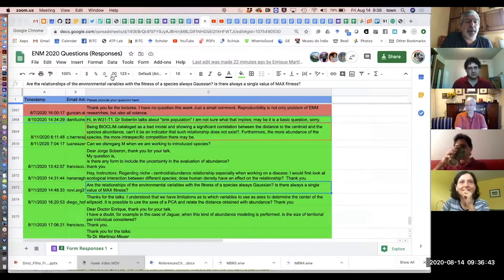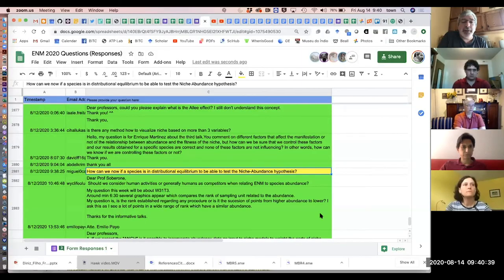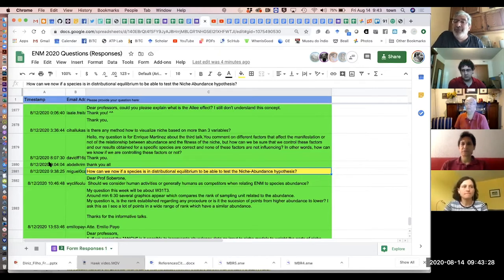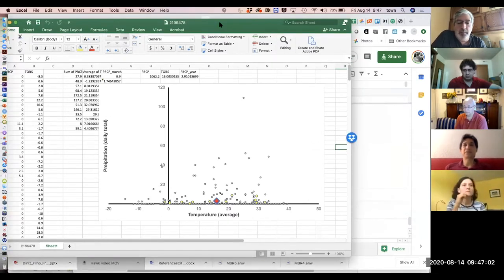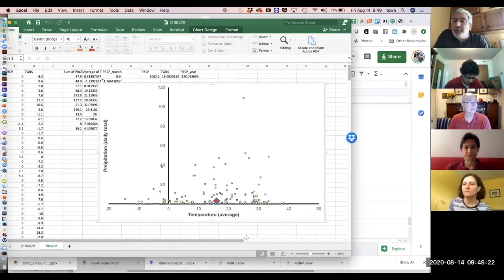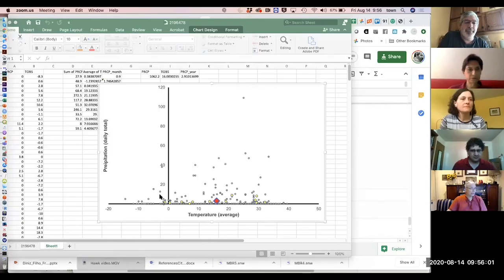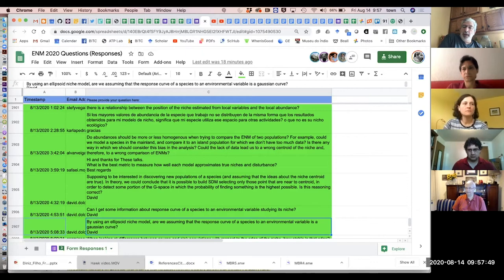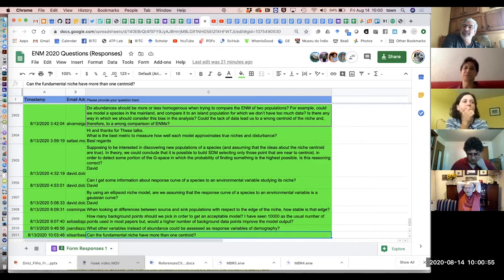ENM2020 - W31T5 - Questions and Answers